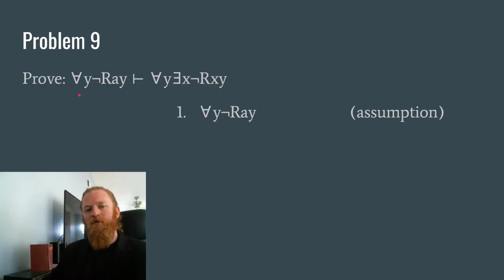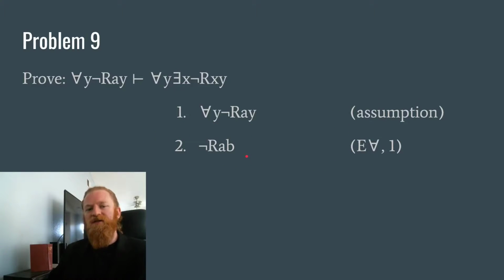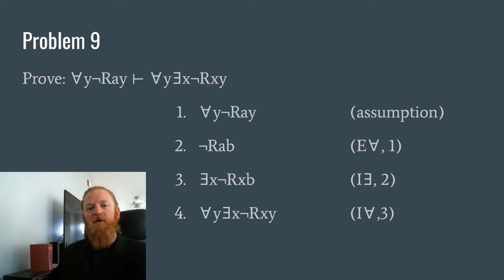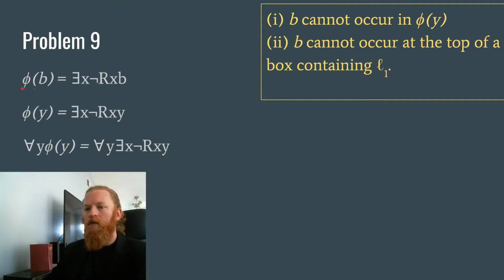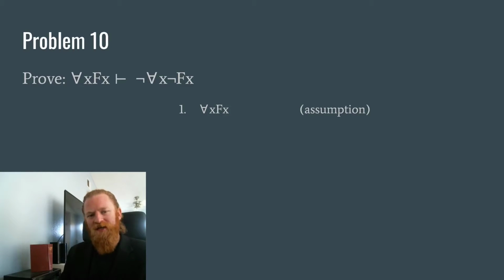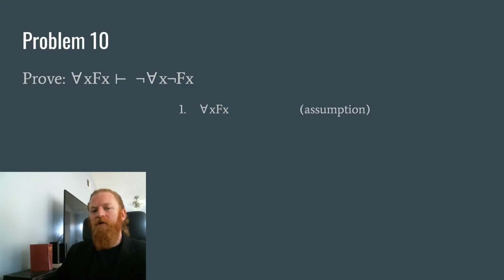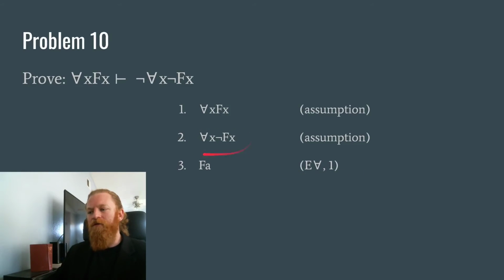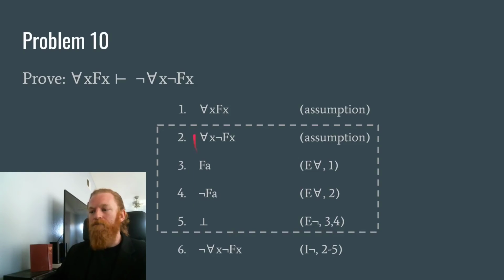Natural deduction predicate logic Homework Solutions